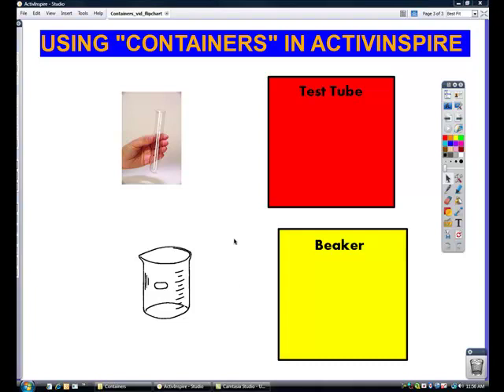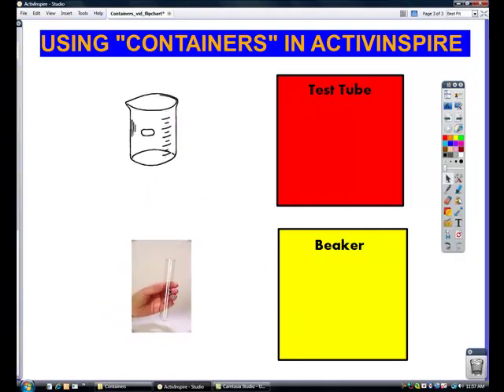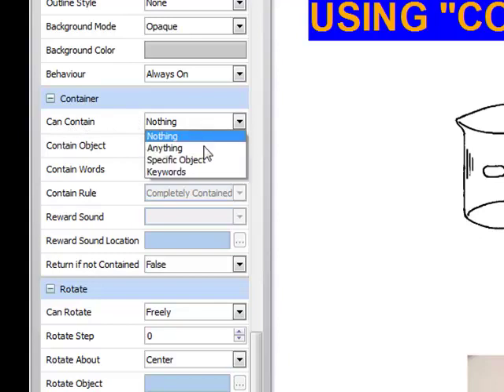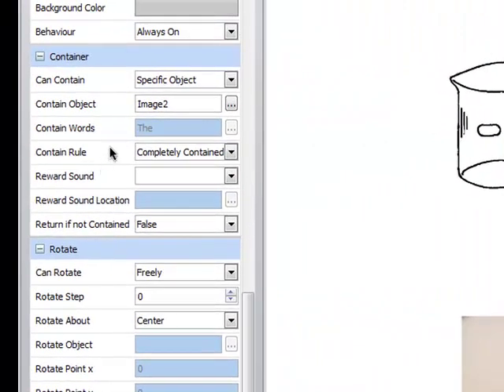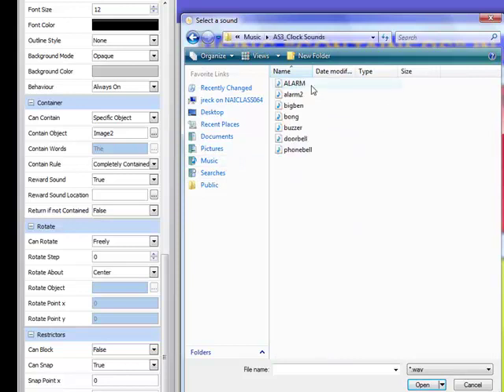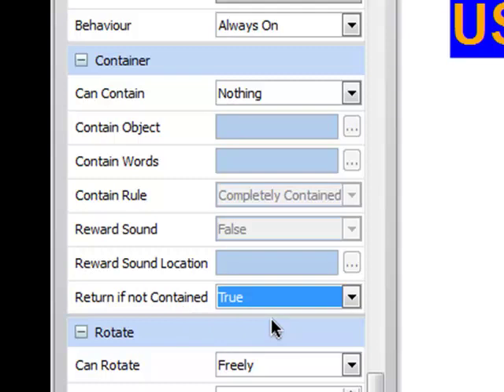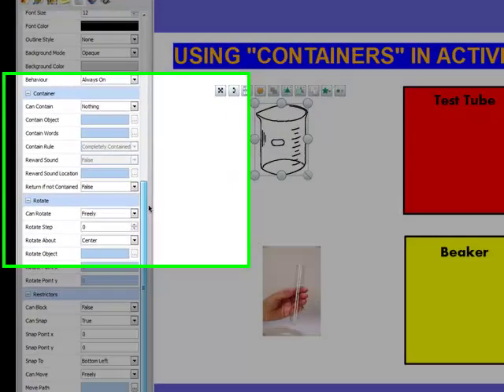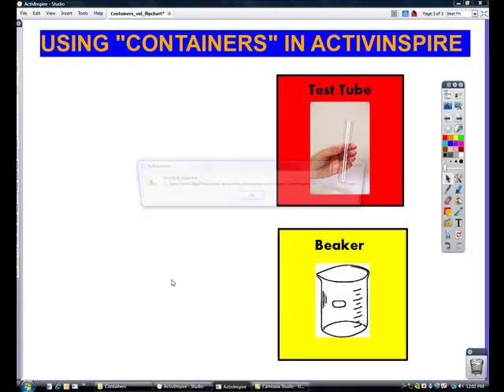ActivInspire - "Containers" - Video Tutorial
ActivInspire - "Containers" - Video Tutorial - Utilizing the notion of containers in ActivInspire to create matching/recognition games etc